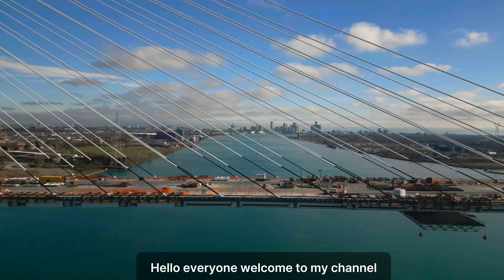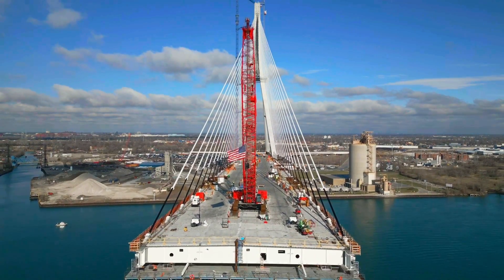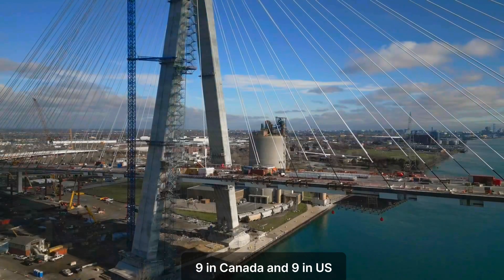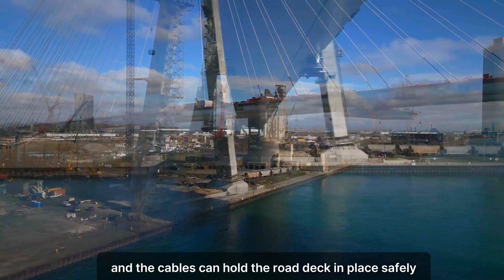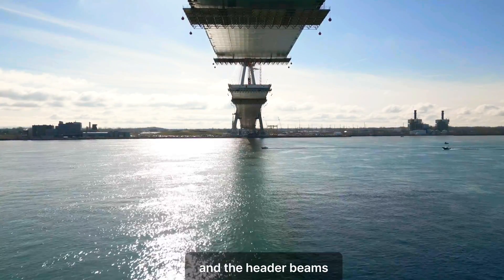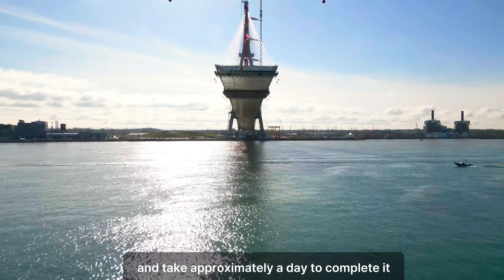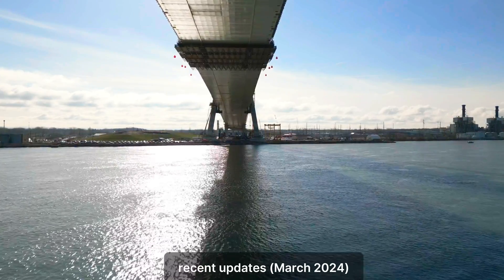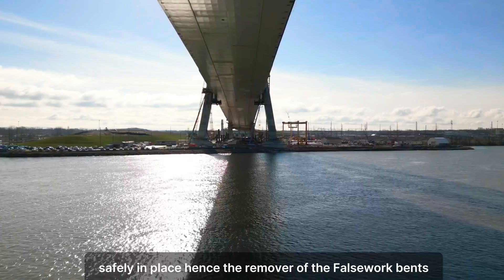Witness the Milestone: Gordie Howe Bridge Falsework Removal| March 2024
The Gordie Howe International Bridge project is a planned bridge connecting Detroit, Michigan, in the United States, and Windsor, Ontario, in Canada, across the Detroit River. The bridge addresses the growing demand for reliable transportation between the United States and Canada. It aims to enhance trade and travel efficiency by providing an additional regional crossing option.

The GHB project team requires your immediate input on the future operation of the multi-use path. Kindly provide your feedback through the survey Your participation is highly valued and appreciated.

Gain access to the most comprehensive and up-to-date playlist of the Gordie Howe International Bridge project updates since 2023.